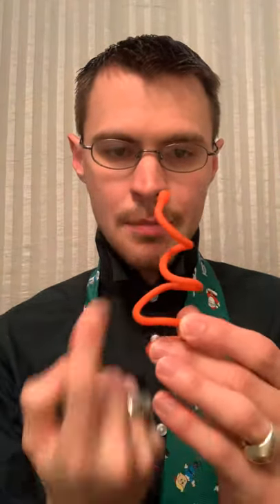How to tie a tie tutorial: The Christmas Tree knot